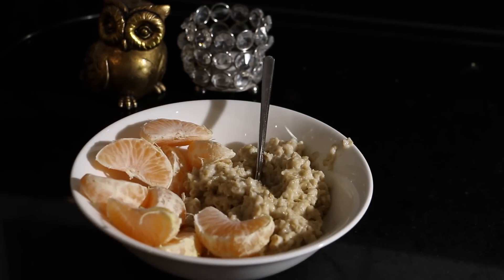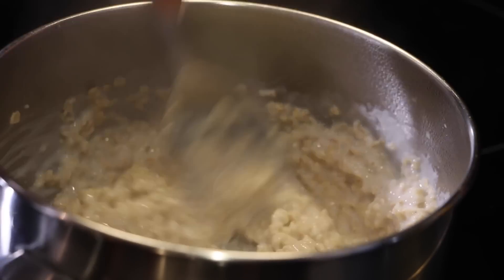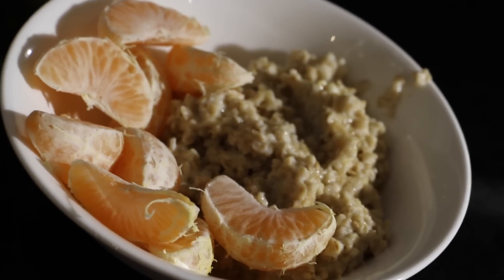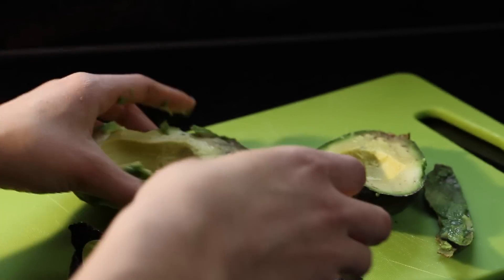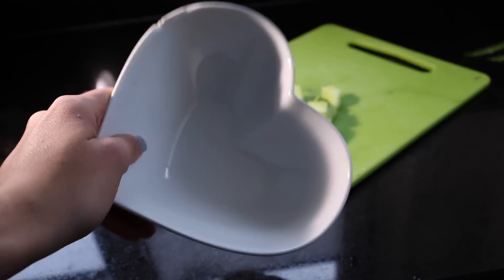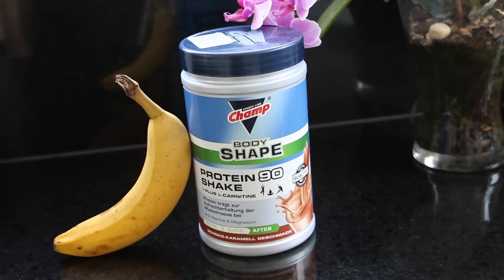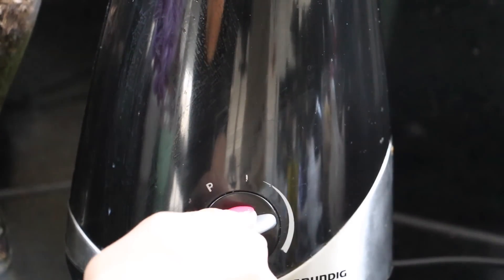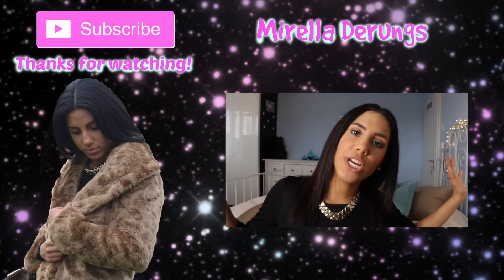3 Quick & Easy After Workout Snacks!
♛  OPEN ME ♛

Let me know your opinion down below and give this video a THUBMS UP for more health videos.

YOU'RE AWESOME!

LOVE YOU GUYS TO THE MOON AND BACK !